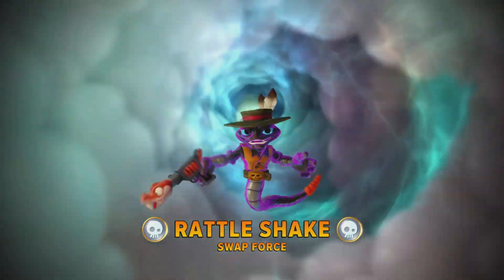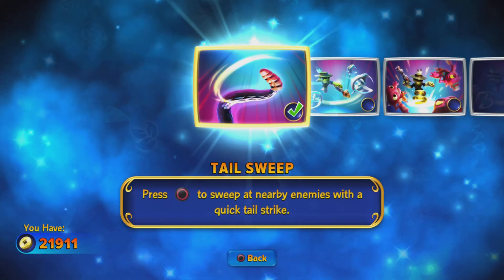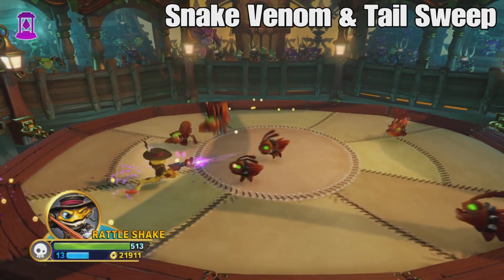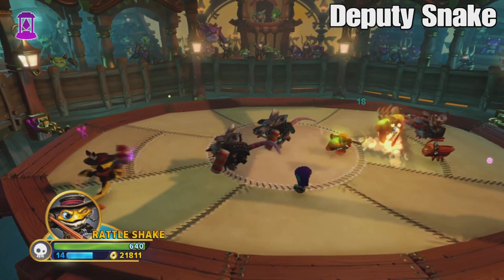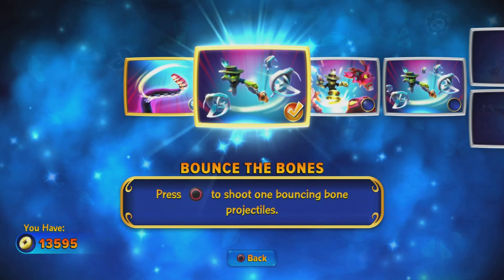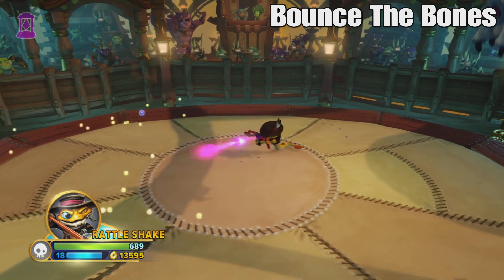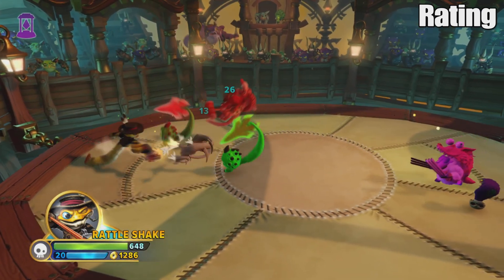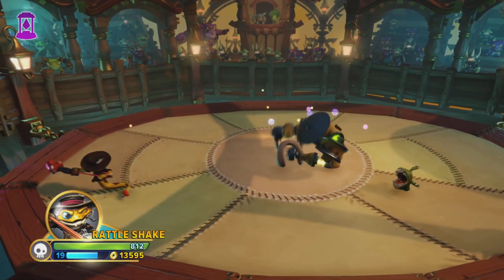Rattle Shake Honestly Rated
Intro 0:00
Top Half 1:39
Bottom Half 10:13
Rating 18:12